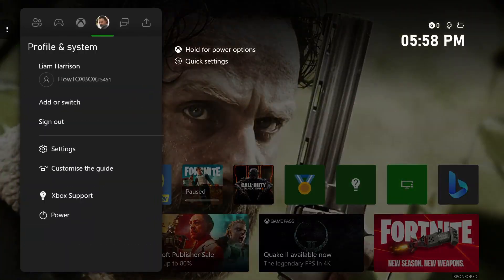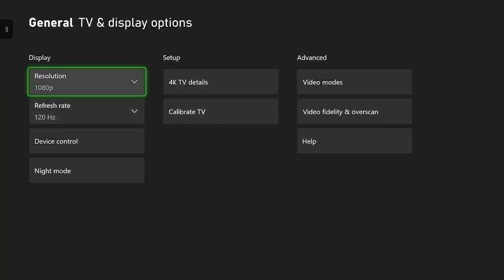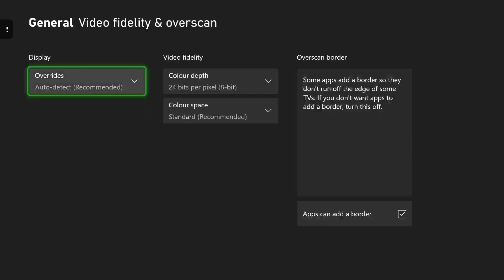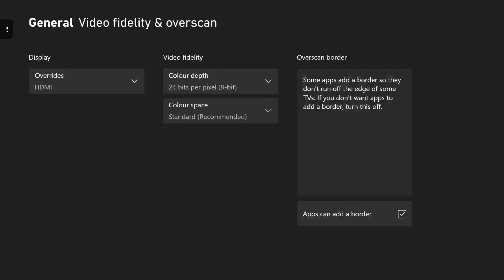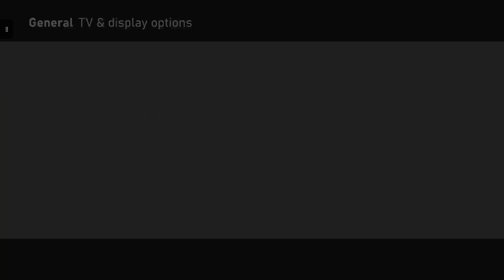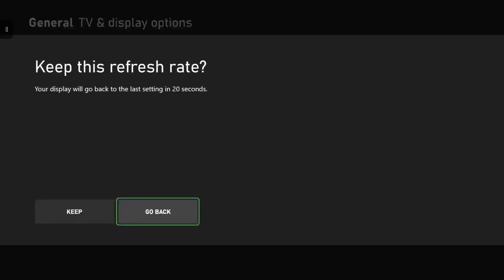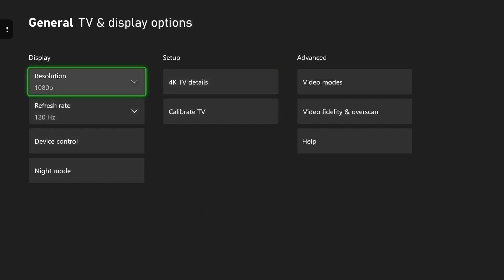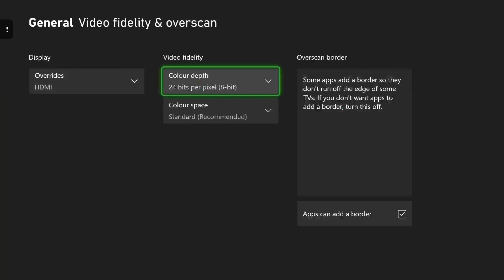HOW TO get 120FPS ON YOUR XBOX (Guide 2023)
Hey guys, in todays video I show you how you can enable and get 120 fps on your Xbox console. This works for Xbox Series X/S as well as for the Xbox one consoles as well if you have a display, tv or monitor that can support it. If you don't have any of the listed before that can support 120 fps this won't work.

REMEMBER to comment any questions, queries and 'I subscribed down in the comment section down below because I will be replying to all the comments in the comment section below so feel free to do that. Sit back, relax and enjoy the video.

CONTENTS:
00:00 - Intro
00:26 - Enable 120FPS on Xbox Console
02:06 - Conclusion